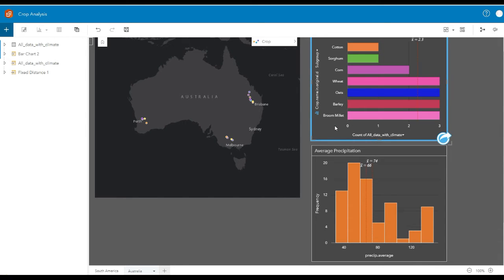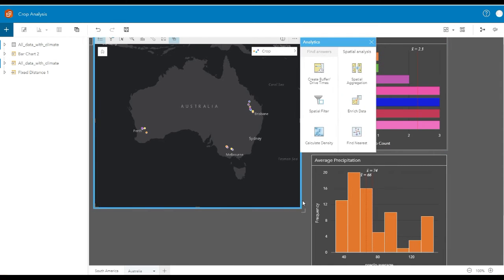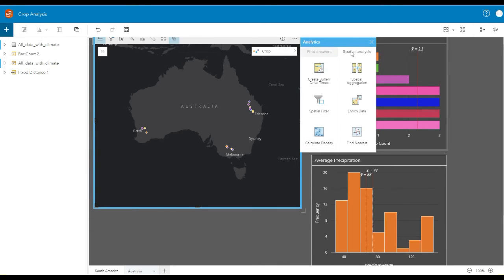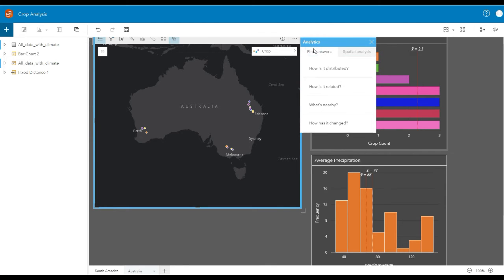Using the Action Button Explained - ArcGIS Insights Basics Data Analysis and Visualization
Get access to the full ArcGIS Insights Basics - Data Analysis and Visualization course on Gumroad

This course will teach your the basic fundamentals of working inside of ArcGIS Insights. ArcGIS Insights is a data visualization software that allows you to connect pieces of the puzzle and analyze your data to a deeper level.

In this course we will go over:

How to source and vet geospatial datasets

How to create a workbook in ArcGIS Insights

How to create charts, graphs, maps, and tables ArcGIS Insights

How to change the workbook style and aesthetics

How to sort and visualize data

How to share your finished workbook with your group